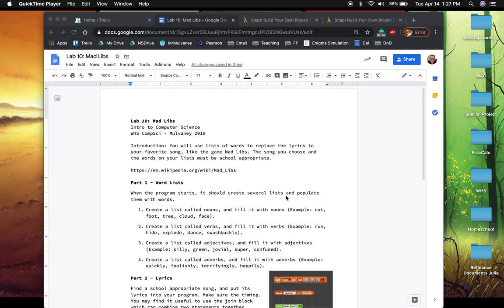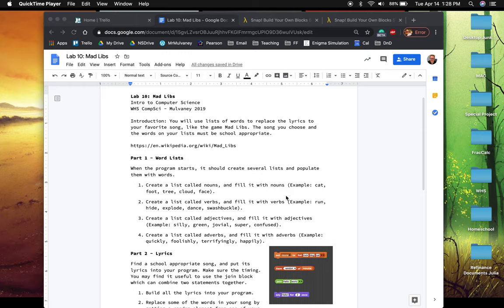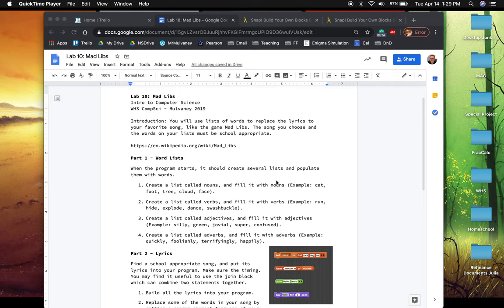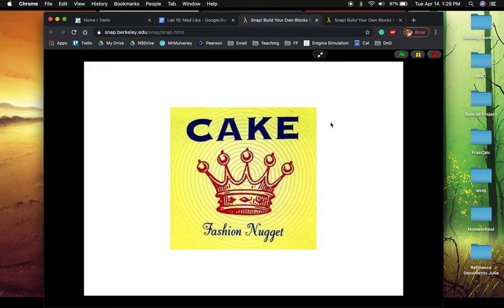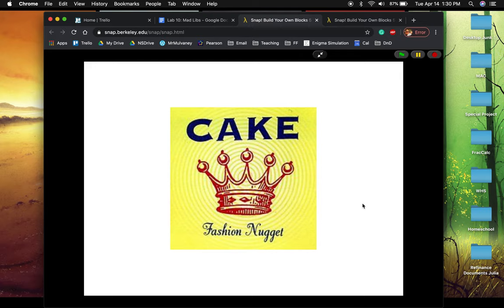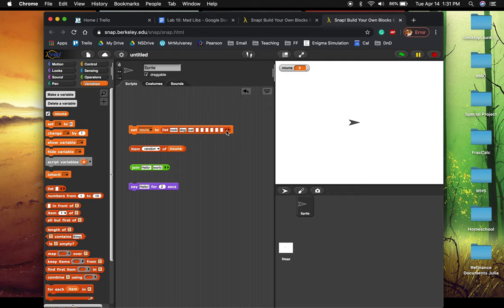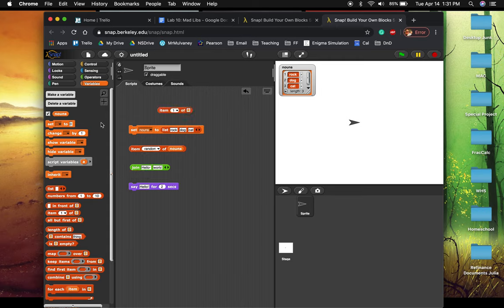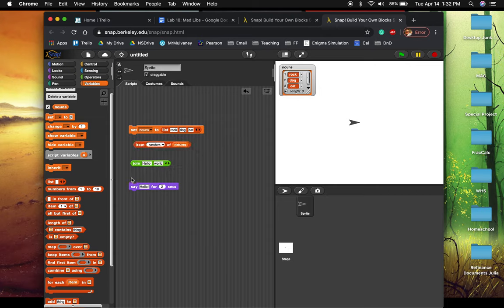SNAP Lab - Mad Libs